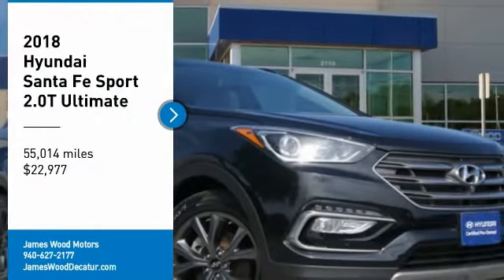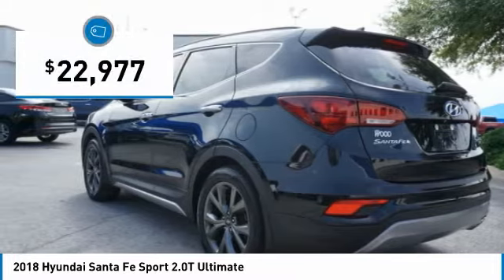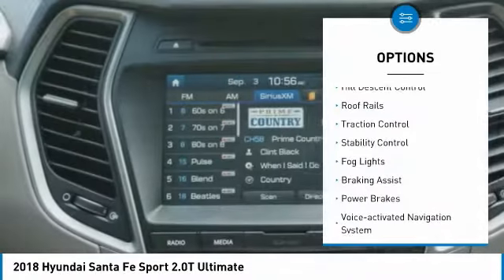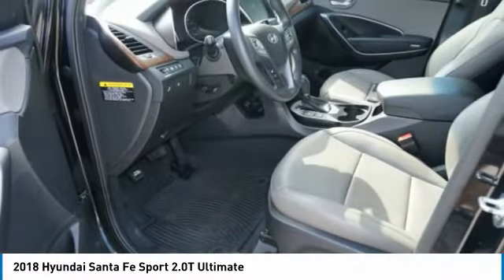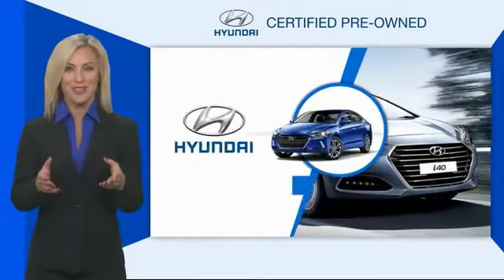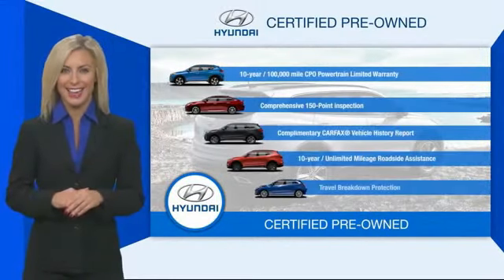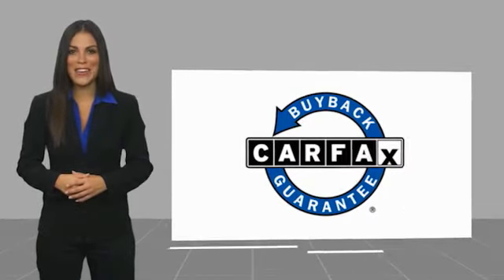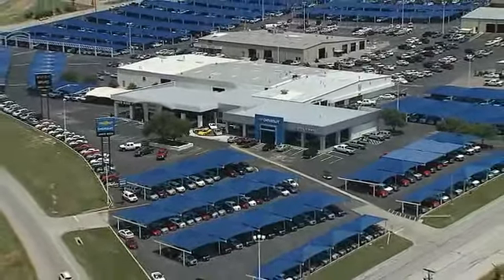2018 Hyundai Santa Fe Sport Decatur TX 300180A1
2018 Hyundai Santa Fe Sport 2.0T Ultimate

2111 US HWY 287 South

Outfitted with a backup sensor, ventilated seats, push button start, blind spot sensors, parking assistance, a navigation system, a leather interior, braking assist, dual climate control, and a power outlet, this 2018 Hyundai Santa Fe Sport 2.0T Ultimate is a true steal.  This one's a deal at $22,977.  It also includes 90 Days of No-Charge Satellite Radio, Roadside Assistance, CARFAX Vehicle History Report.  This vehicle also comes with 100,000 warranty miles, and 10 warranty years and has been subjected to a rigorous, 150 -point inspection for condition and appearance.  This safe and reliable SUV has a crash test rating of 5 out of 5 stars!  Flaunting a suave black exterior and a gray interior.  Come see our new inventory of New Chevrolet, GMC and Buick models plus our large inventory of certified pre-owned vehicles. We're your family owned and operated, celebrating 40 years of serving North Texas. Our Decatur Chevrolet, Buick and GMC dealership, located at 2111 US HWY 287 South in Decatur, Texas. Our team will be more than happy to help you find the most suitable vehicle for your family along with the best deal available.